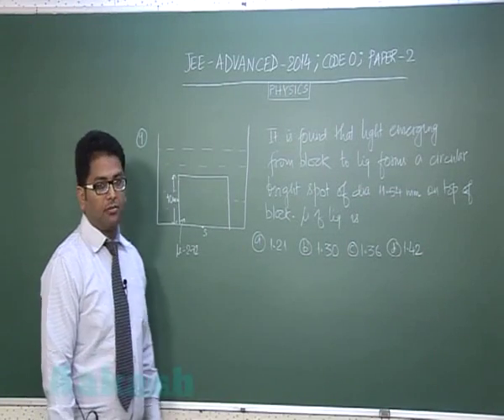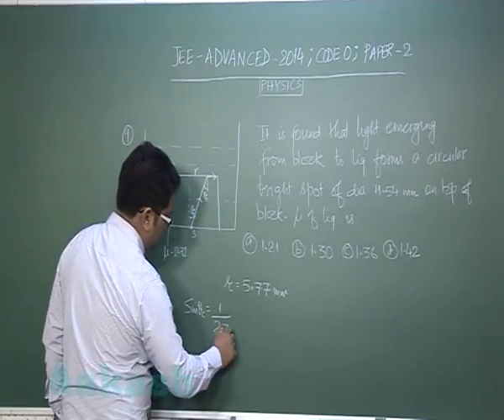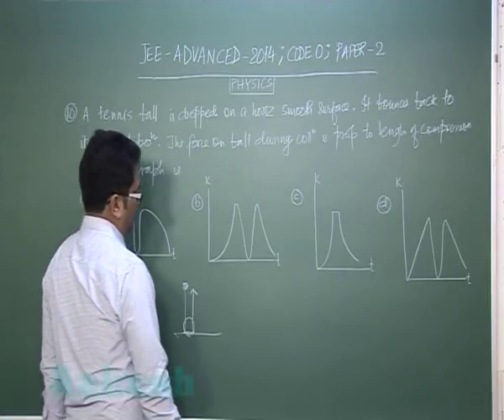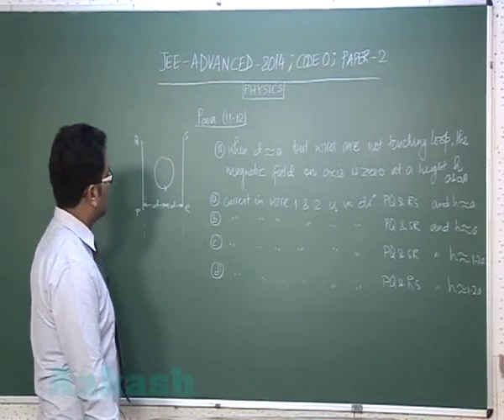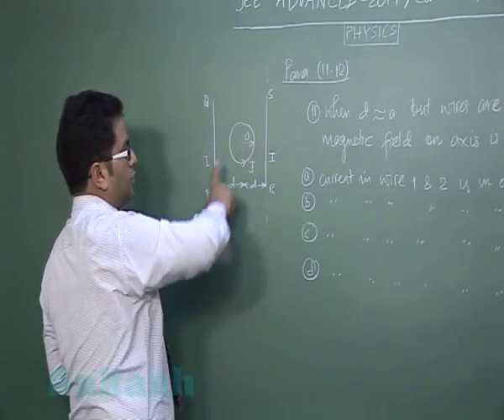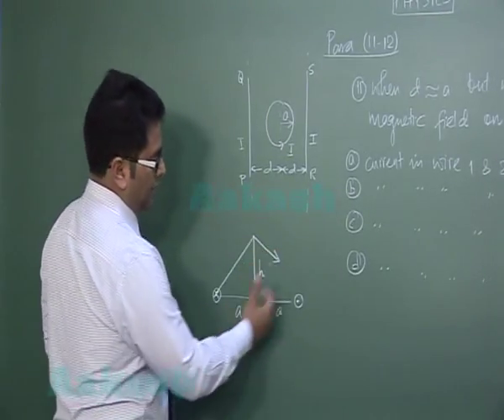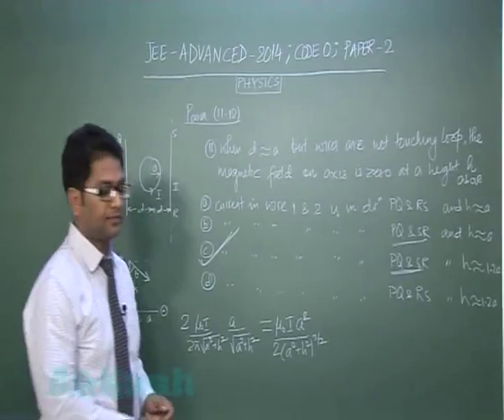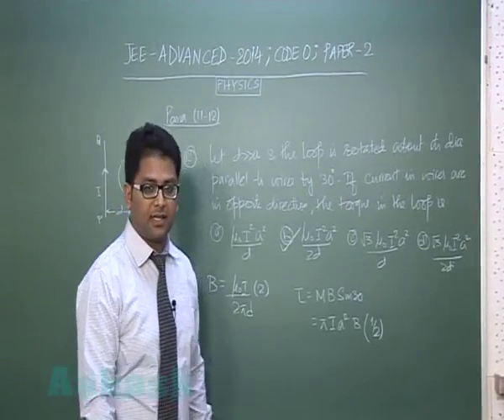JEE (Advanced) 2014 Solutions-Physics Paper-2 [Q-09 to Q-12] By Aakash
Find JEE (Advanced) 2014 Video Solutions of Physics Paper-2 from Question No. 09-to-12 (Code-0) by Aakash Institute. [Apply here for JEE (Advanced) 2015 Droppers-Course